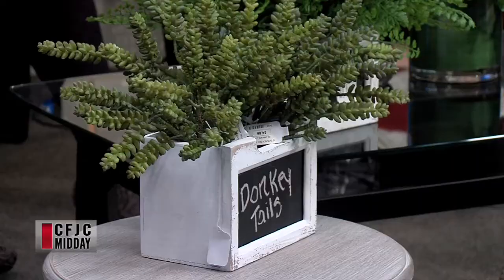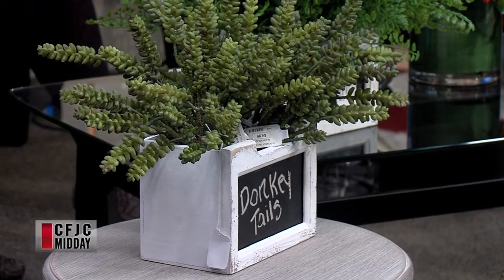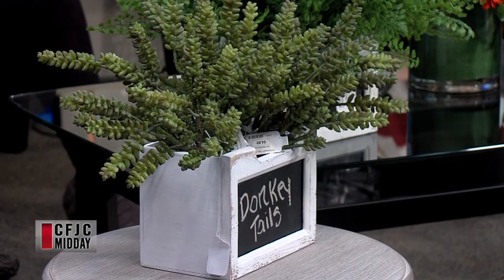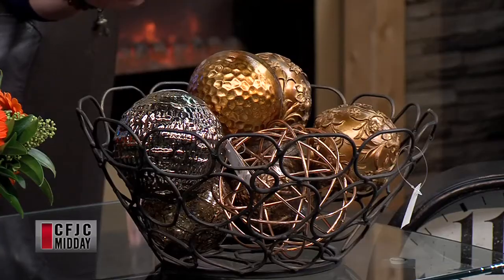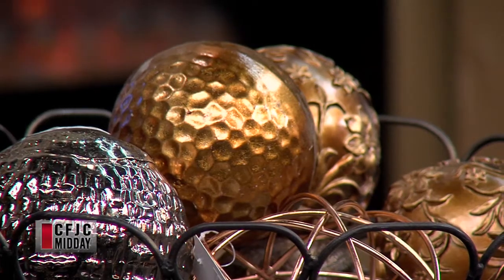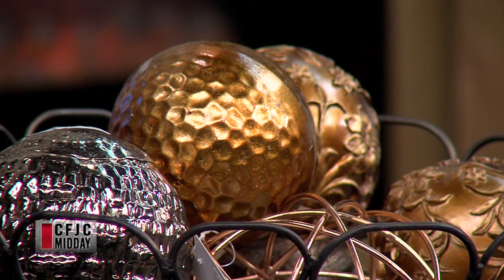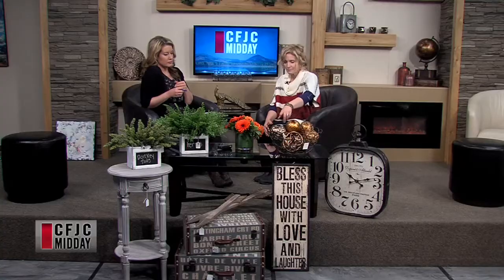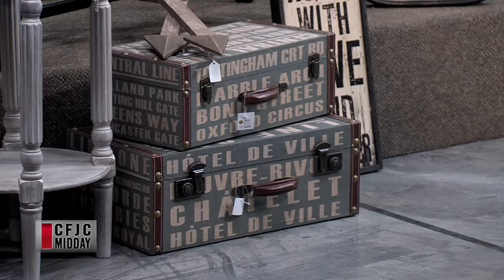CFJC Midday - Jan 10 - Real Deals on Home Decor